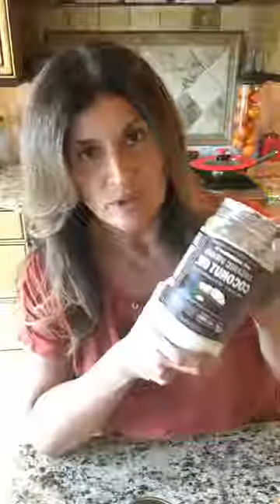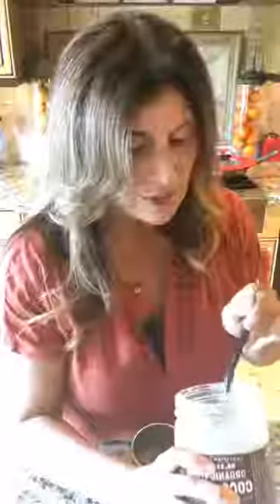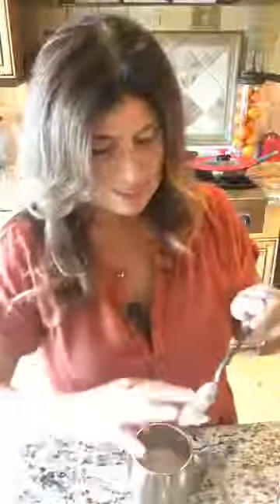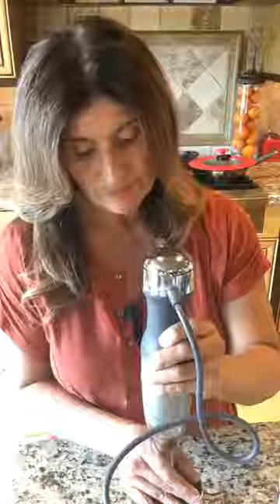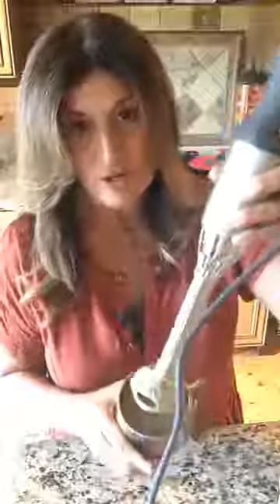Ketogenic Coffee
Just organic coffee and some coconut oil. Simple and the best way to keep it keto